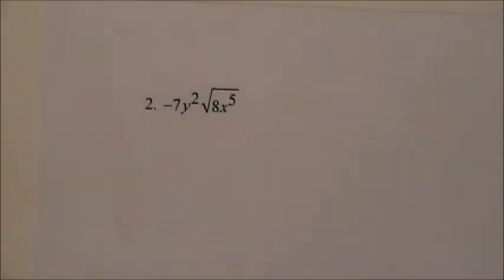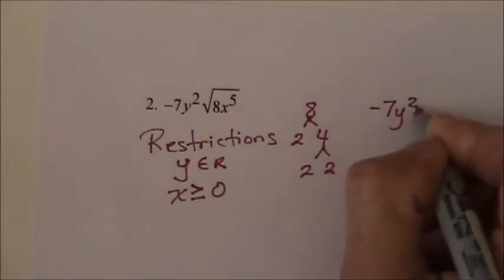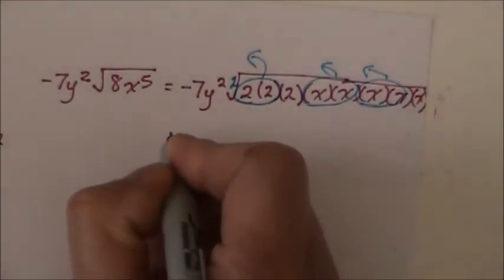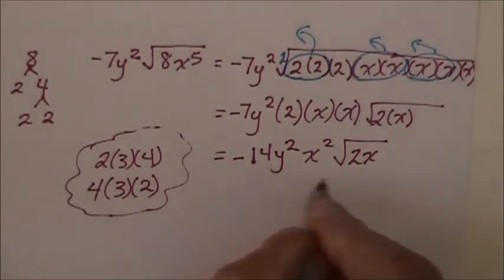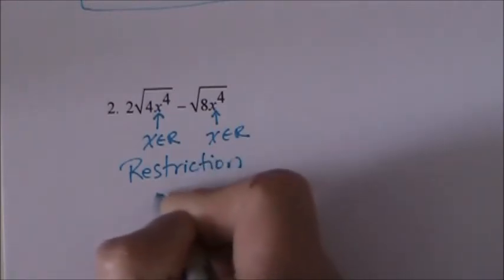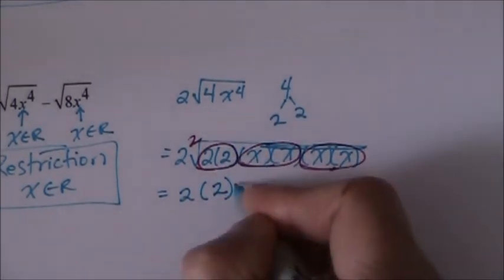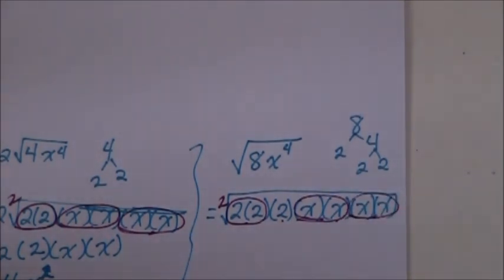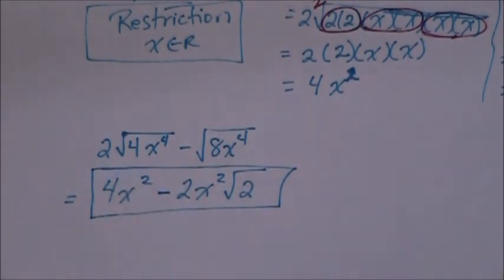extra examples for part 1